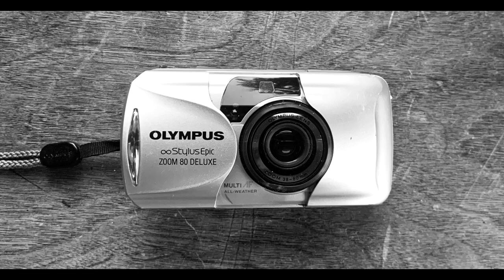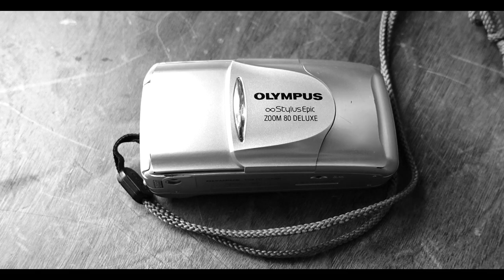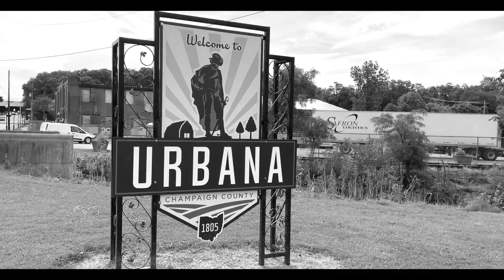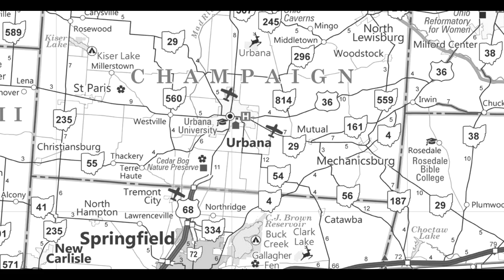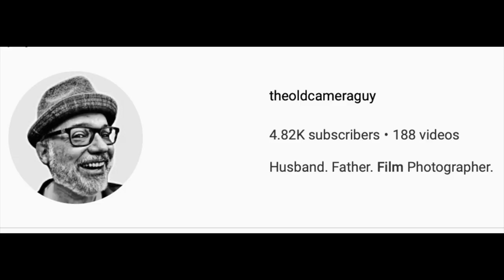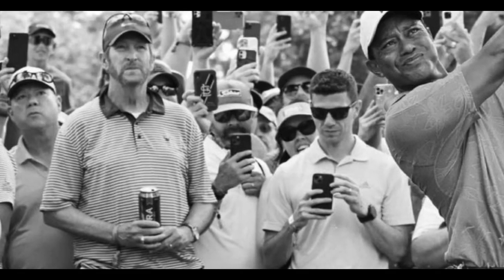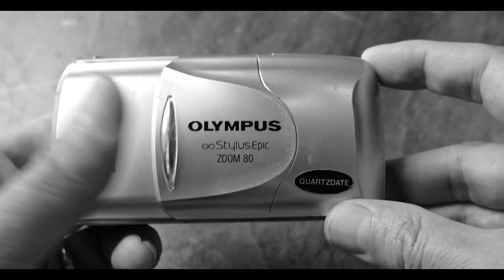I’m So Glad I Broke This Camera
Breaking this camera really made my day! Check out the video to find out why I wasn't upset about this camera going down.

GRAB SOME GEAR WITH THESE LINKS:
DJI MINI 2 DRONE
128GB SD CARD